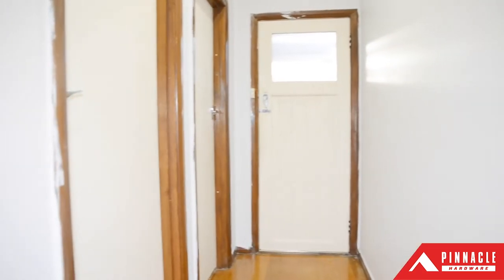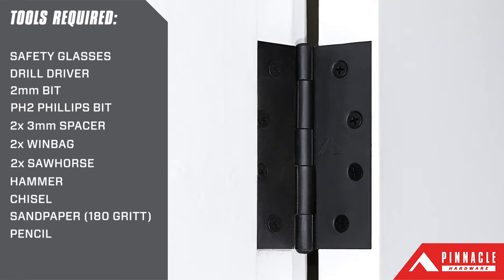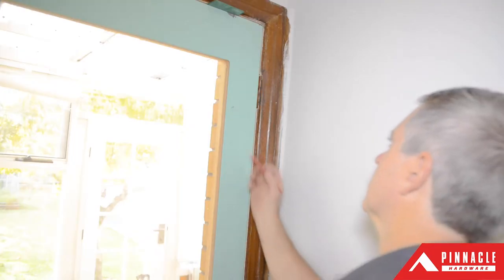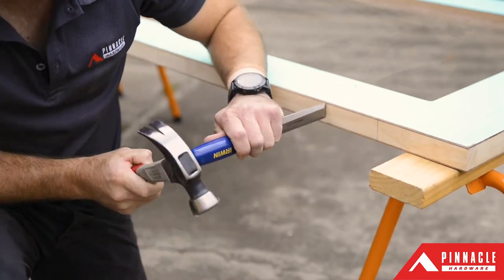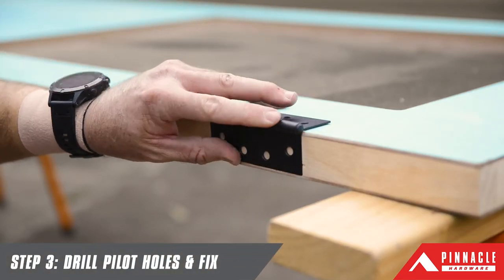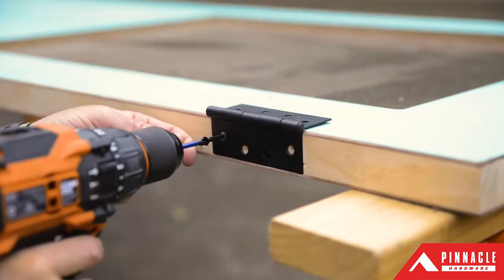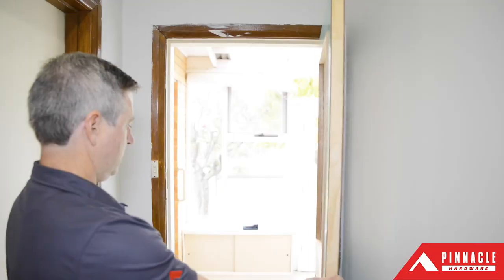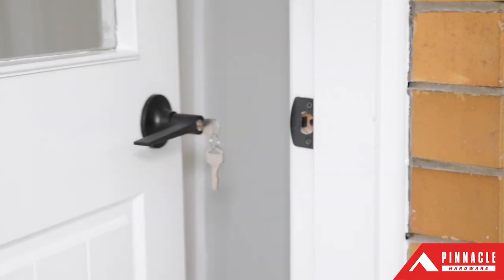How to install a hinge on a new door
Pinnacle Hardware's Butt Hinges are available in a number of finishes with both fixed and loose pin styles. Our wide range of sizes make it the perfect fit for your next project!